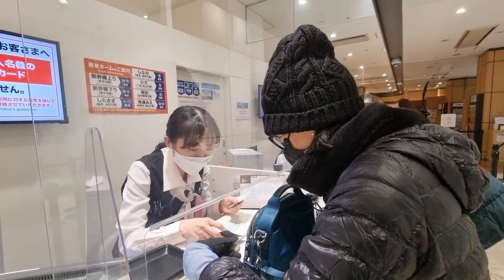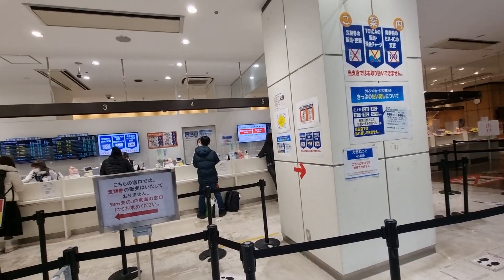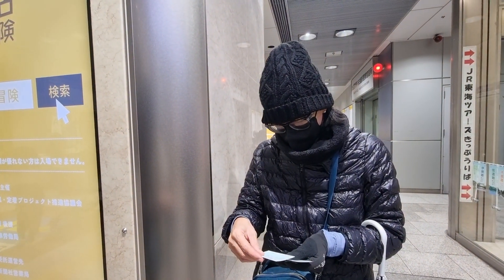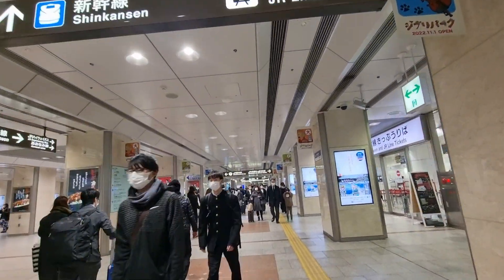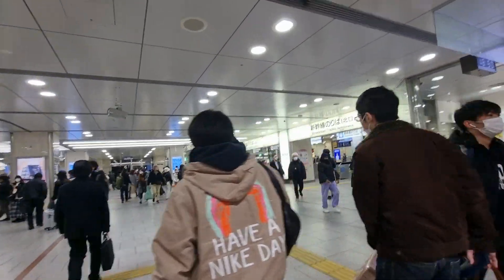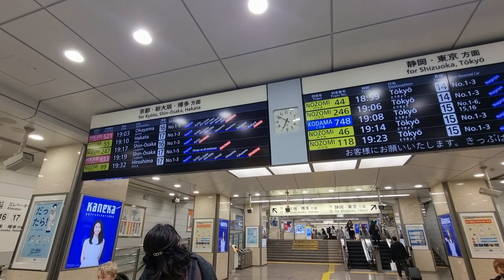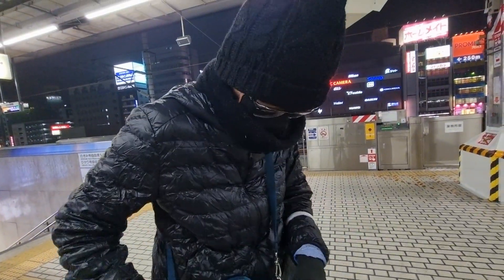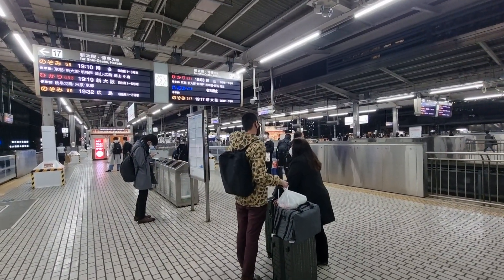waiting for the bullet train to get to kyoto from nagoya.